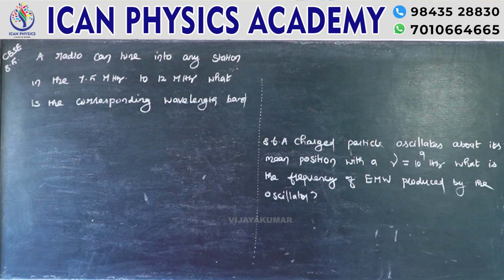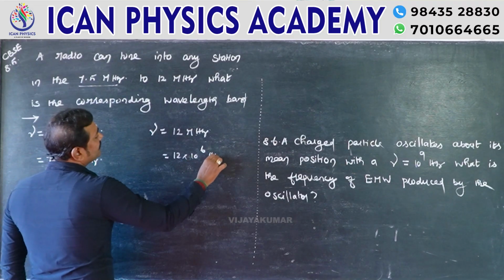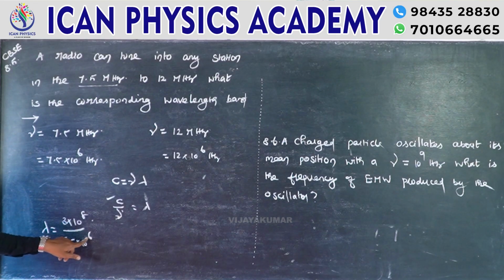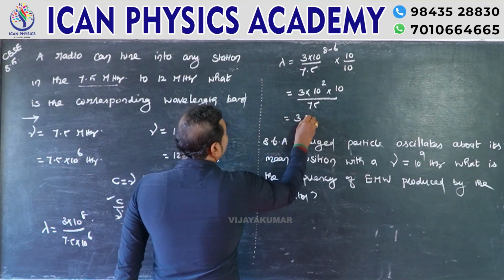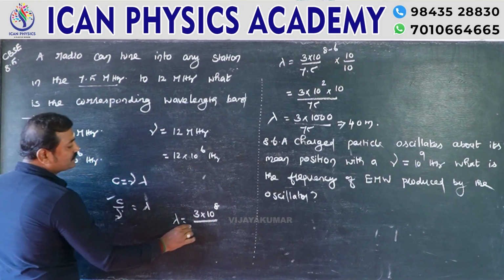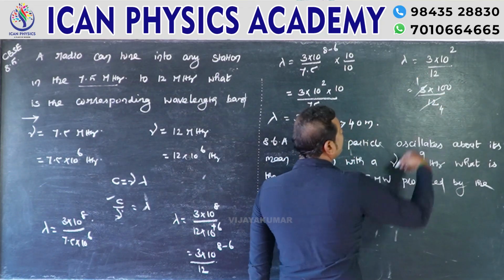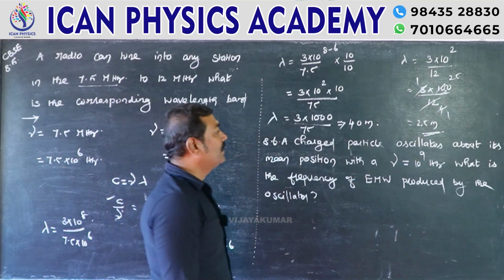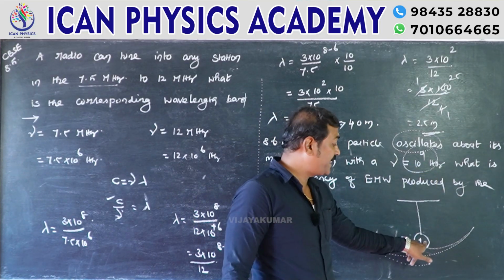CBSE PHYSICS | 12TH | LN - 8 | ELECTROMAGNETIC WAVES | PROBLEM 8.5 ,8.6 | PART - 4